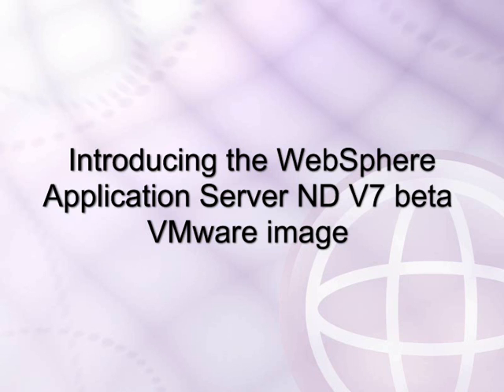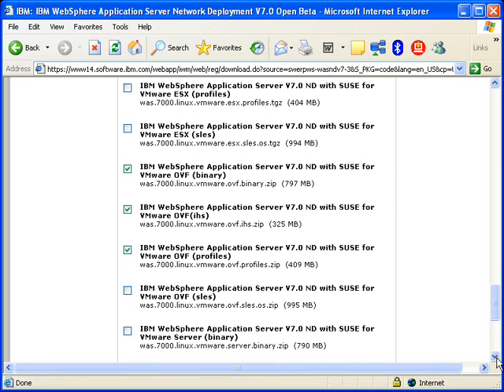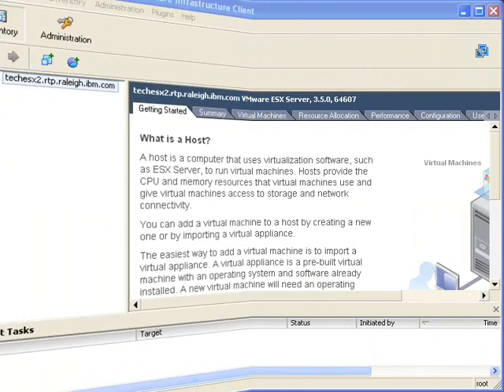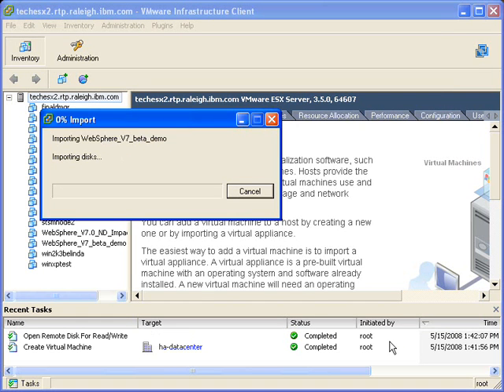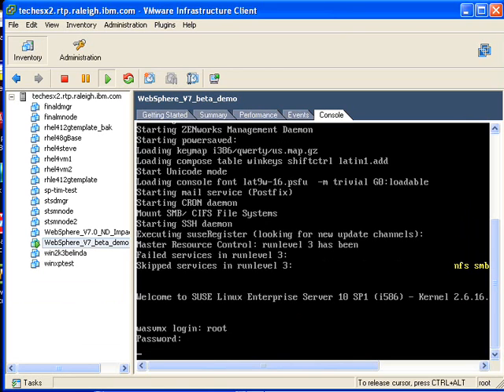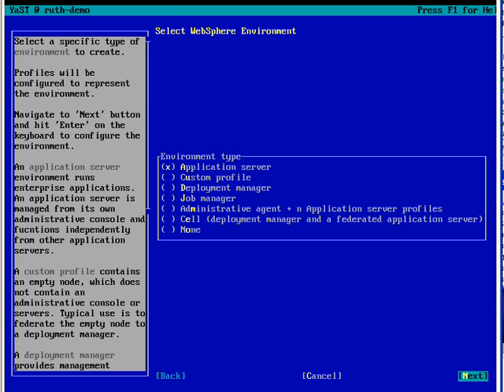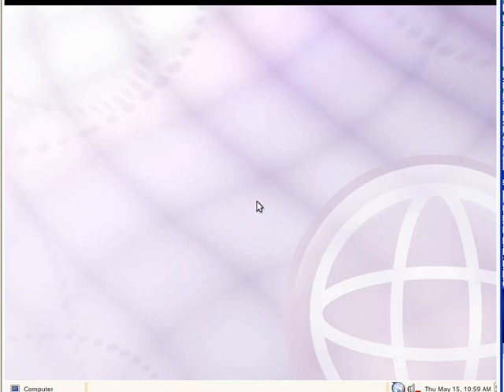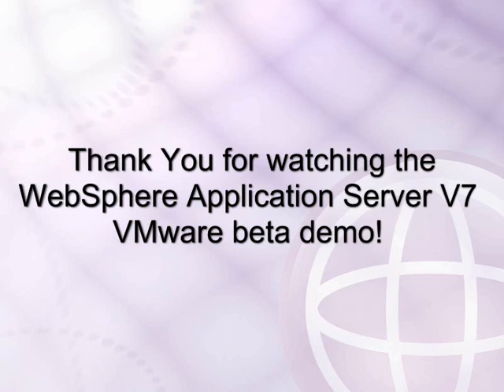WebSphere V7 beta VMware OVF demo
Demostration of the IBM WebSphere Application Server v7 beta VMWare image, including OVF import.